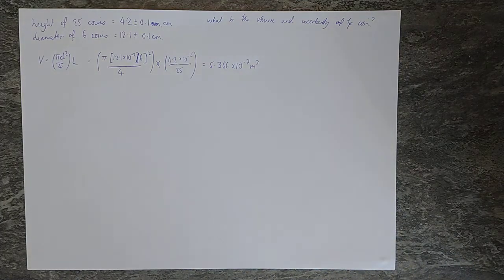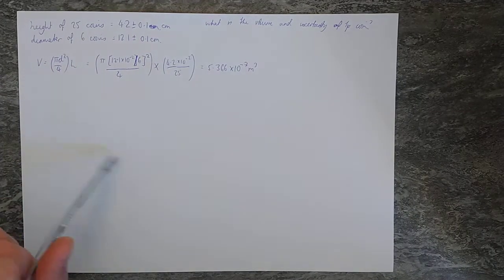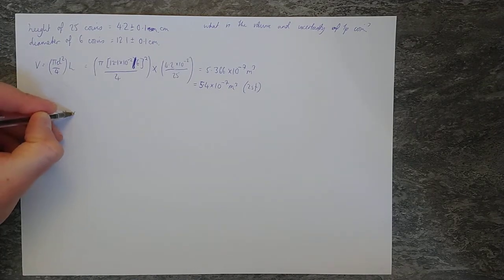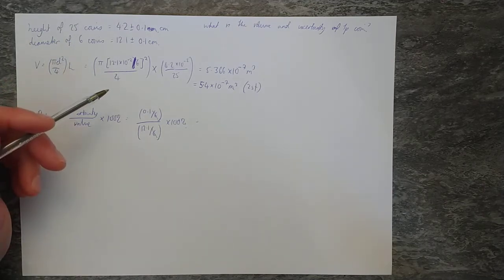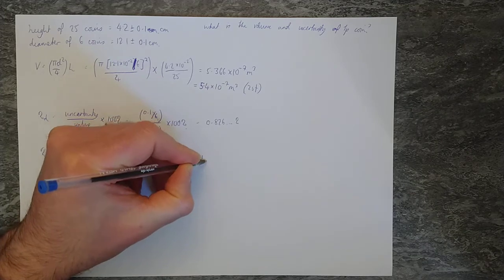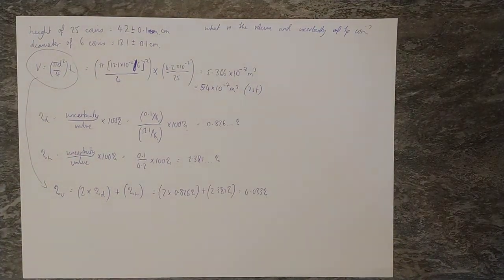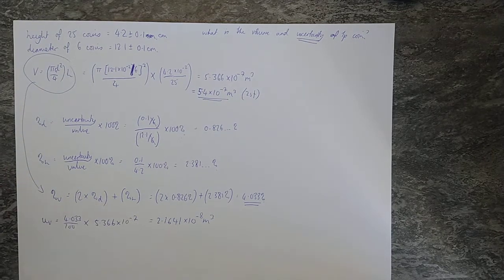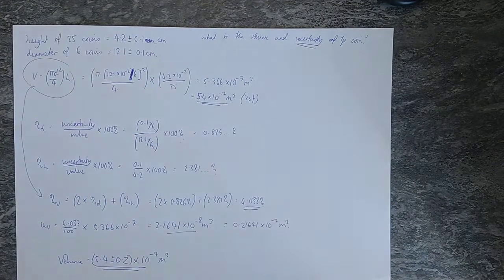how to calculate the volume and uncertainty in a 1p coin